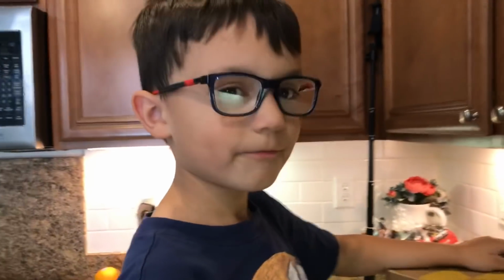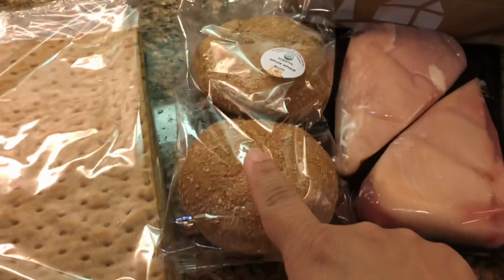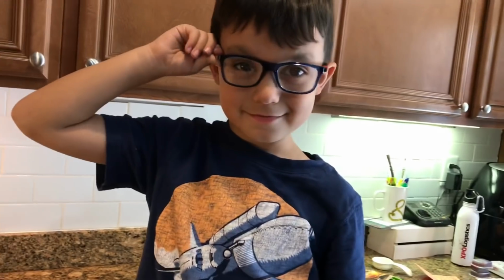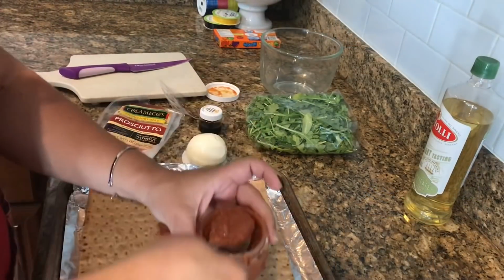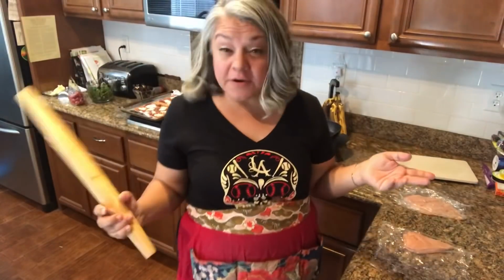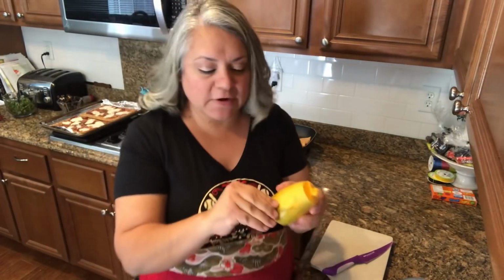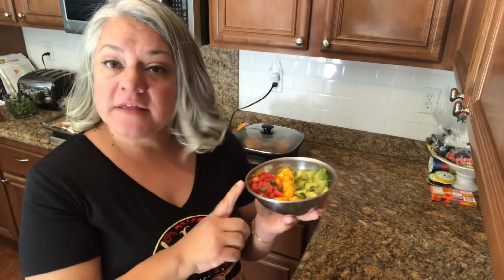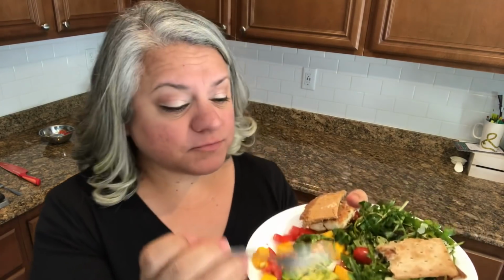Cook With Me Using Sun Basket | *How Ines Rolls*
Get a total of $50 off your Sun Basket, $35 off your first order, $15 off your second order by clicking here:

Hi Friends!
This is such an awesome way to get delicious meals straight to your door & organic too! The meals I chose are full of flavor & were delish!

Previous Video: Fun Family Time & Overcoming Fears? | Meeting Up w/ Phillips FamBam @ Lost Worlds

**Don't Forget that I'm doing a LIVE this Saturday May 25th @ 2pm PST..Hope to see you there!!!**